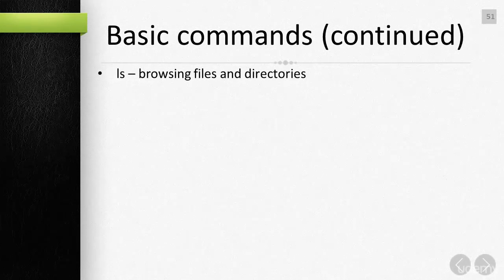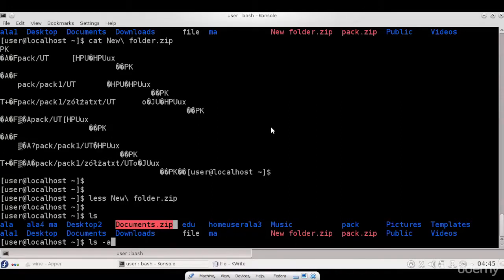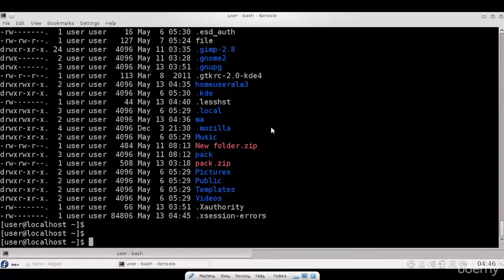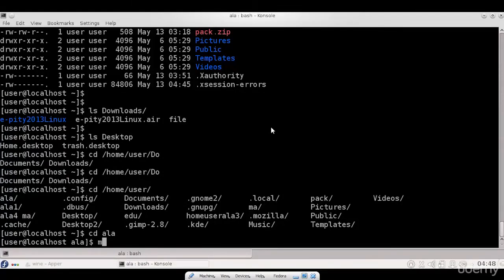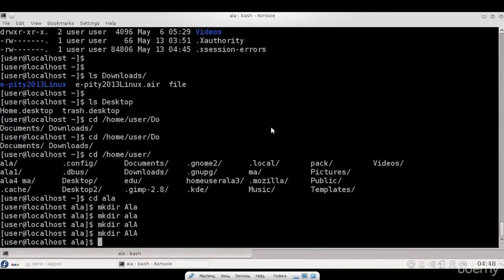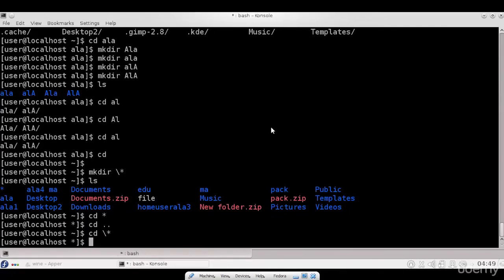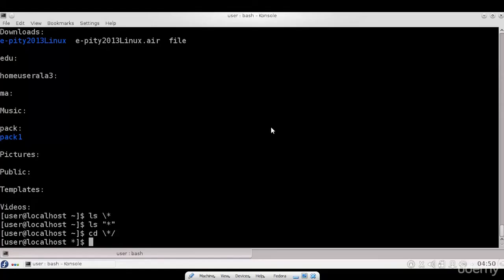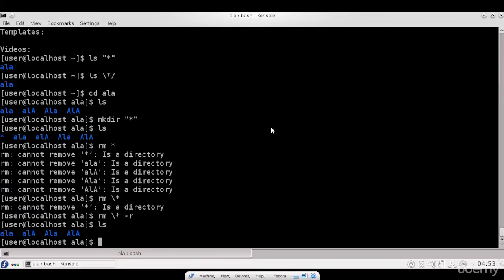UNIX for Beginners Lesson 36 Basic commands part 3